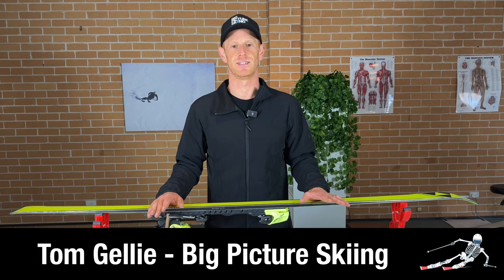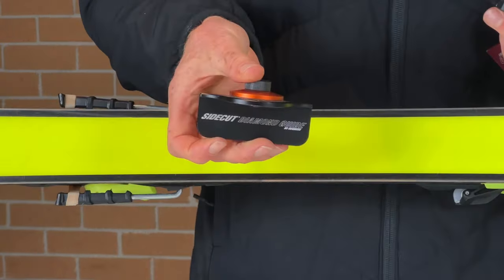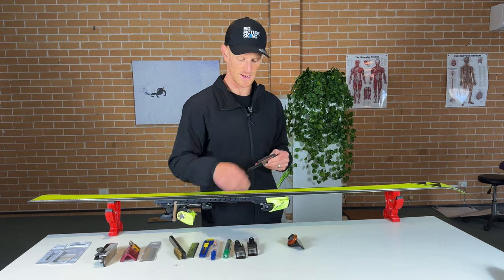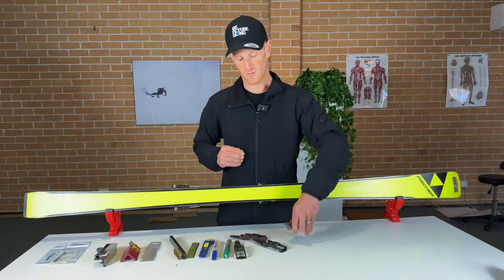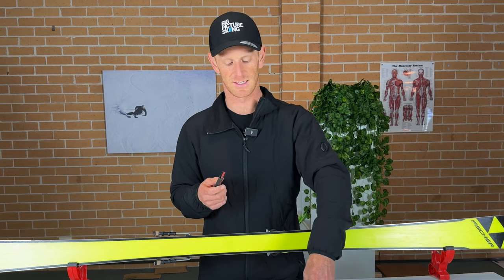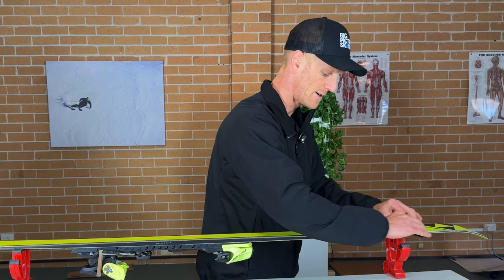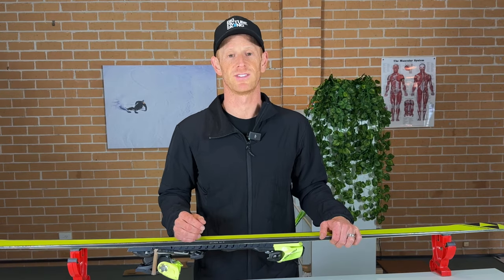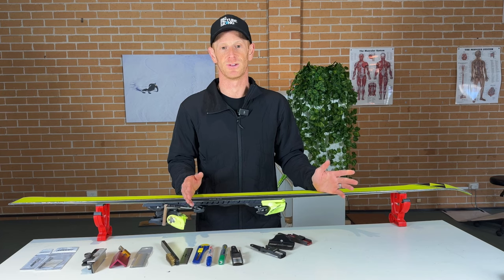Tom Gellie - The Traveller's Tuning Kit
Tom Gellie from Big Picture Skiing speaking about the SIDECUT Traveller's Tuning Kit.